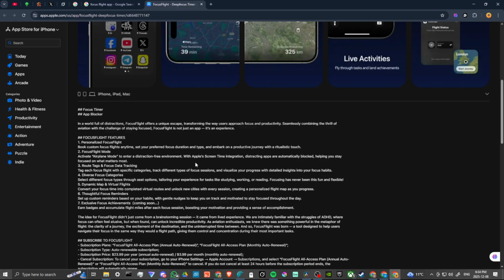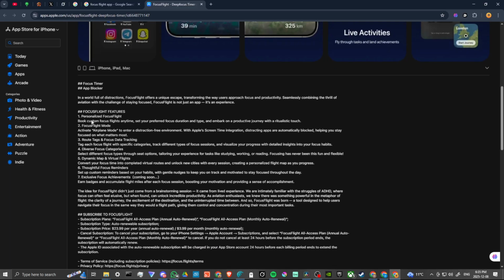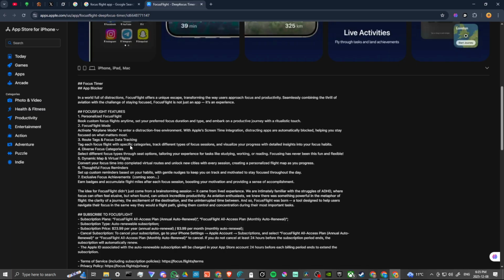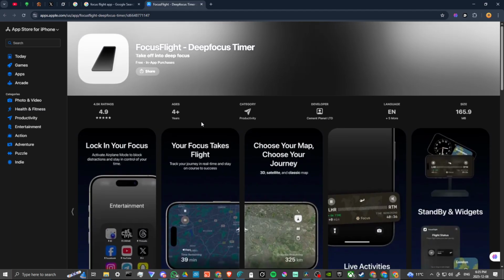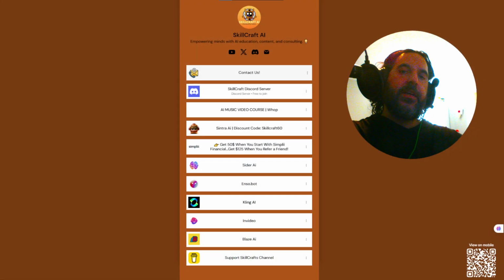How To Use FocusFlight App – Ultimate Guide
Master the FocusFlight app with this comprehensive tutorial for beginners.